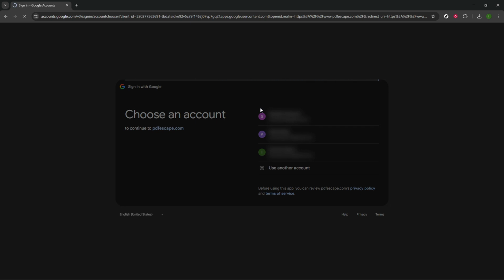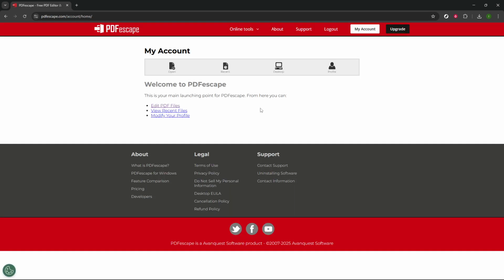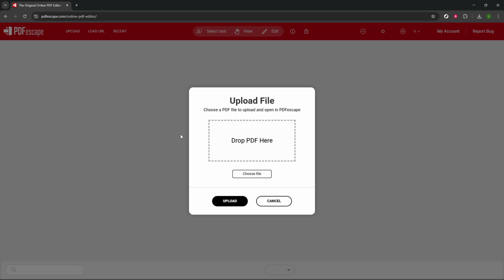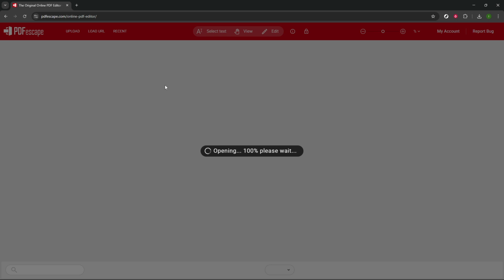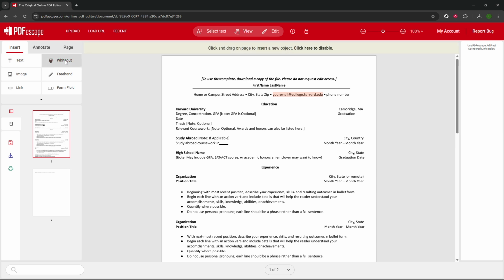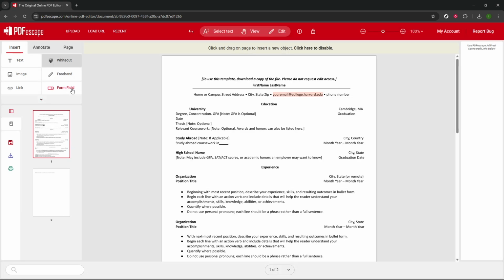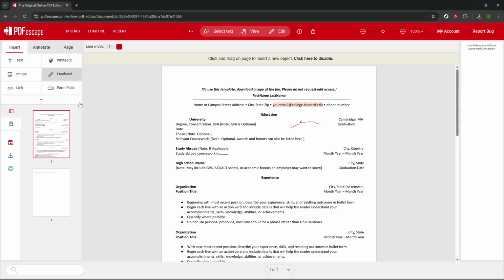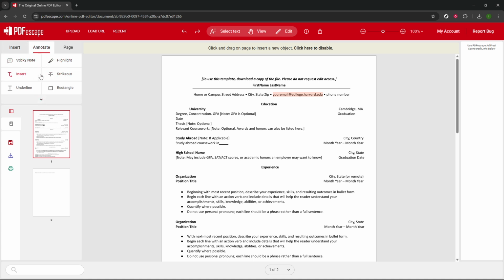How To Edit PDF File In PDFescape (Quick Guide)